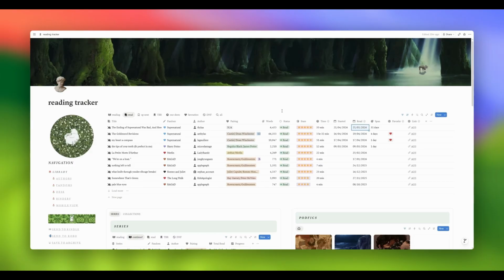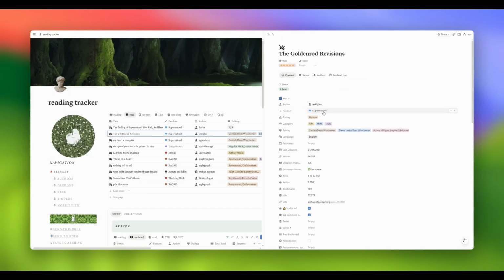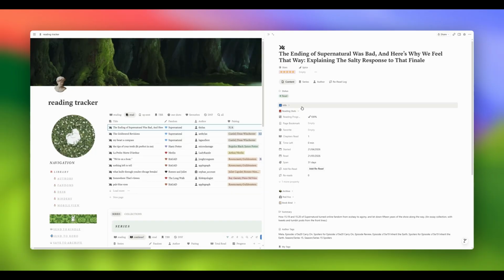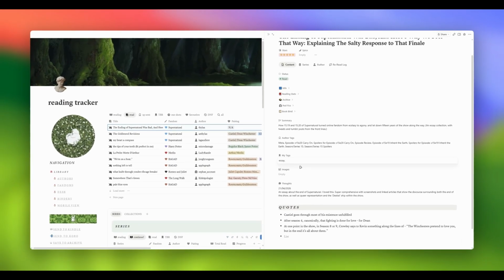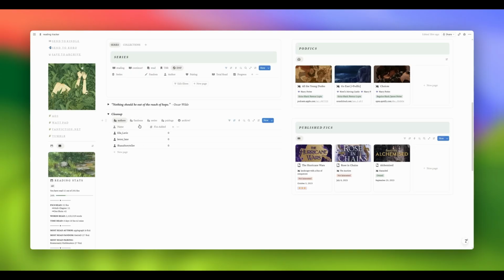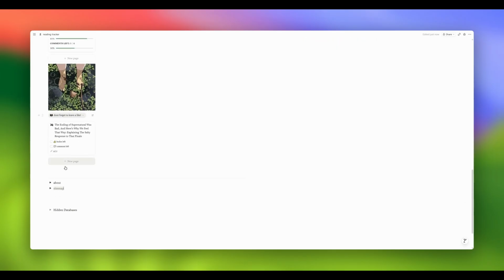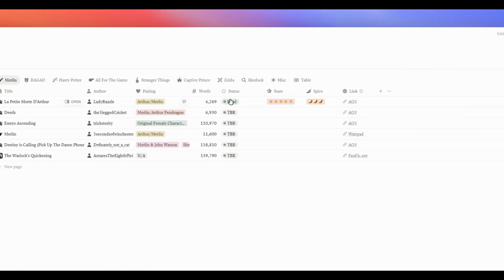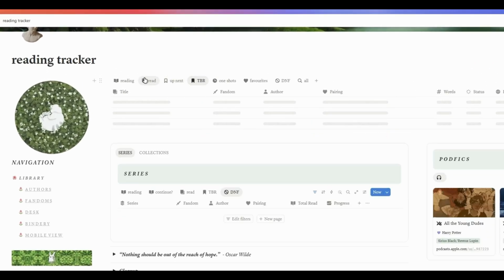Blak Books Fanfiction Reading Tracker Tutorial